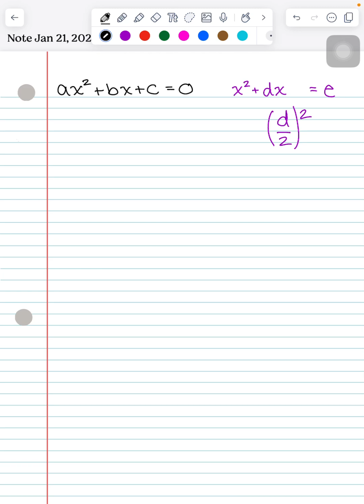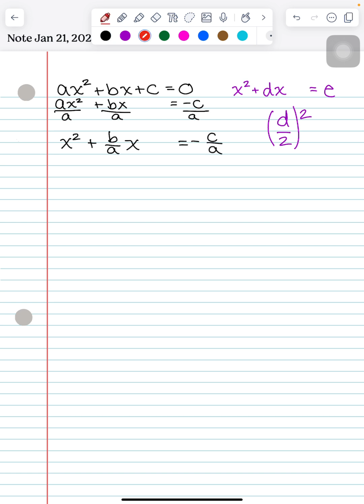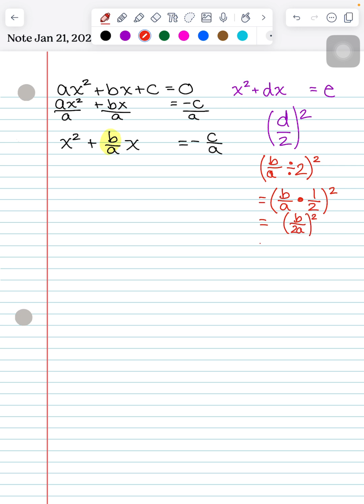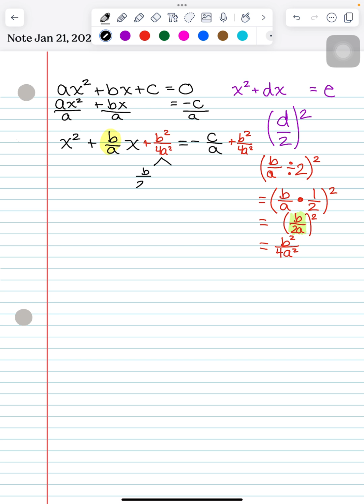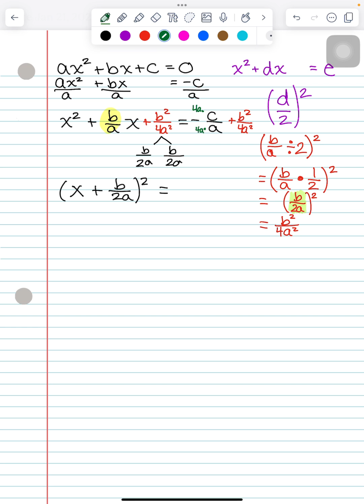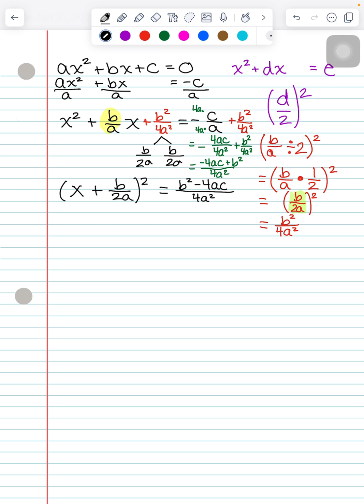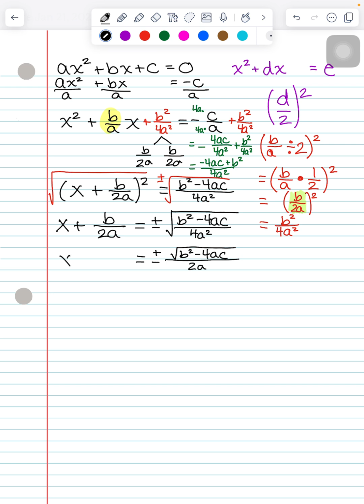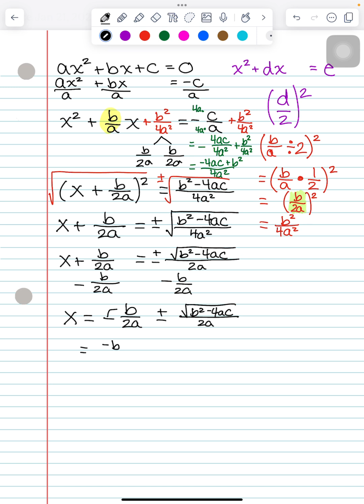Advanced Algebra: Deriving the Quadratic Formula from Completing the Square